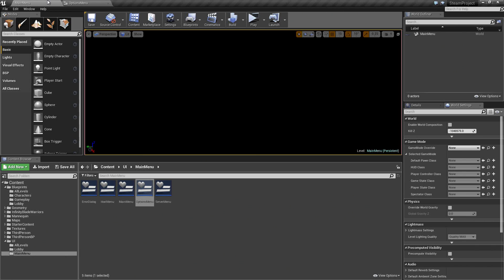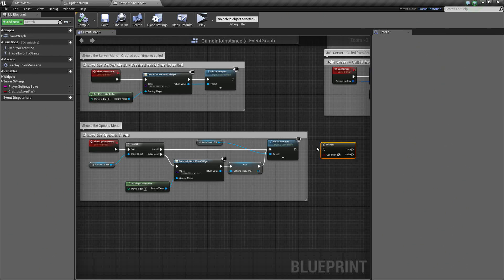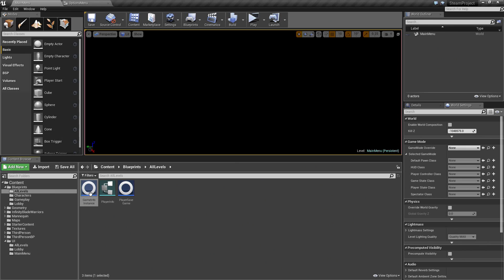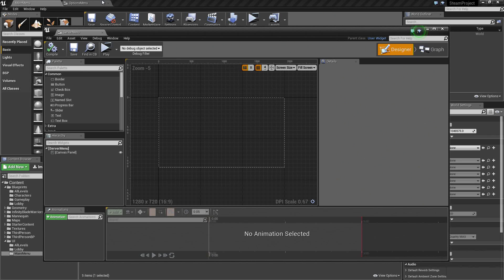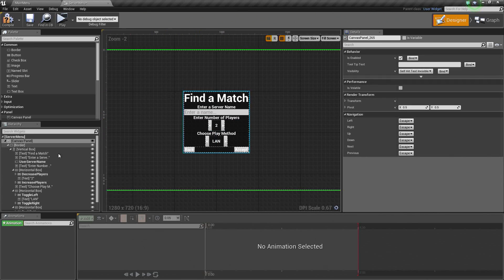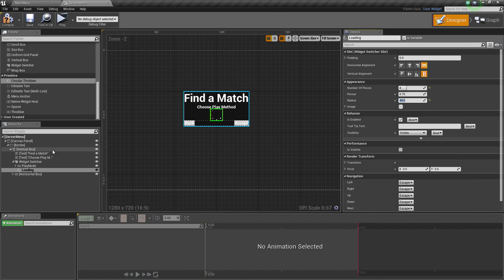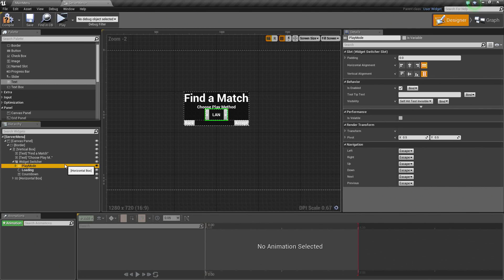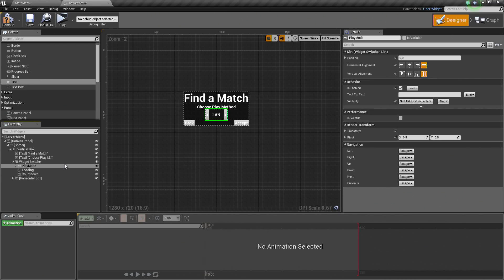Blueprint Multiplayer: Find a Match Design | 10 | v4.11 Tutorial Series | Unreal Engine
Before we jump into the Find a Match screen layout, we fix an issue with the Options Menu so that our settings persist when the game is closed and re-loaded. With that out of the way, we turn our attention to the visual layout of our Find a Match screen which allows us to toggle whether or not we are searching for LAN or Internet games.
(00:10) - Recap
(03:41) - Setting up the Find a Match